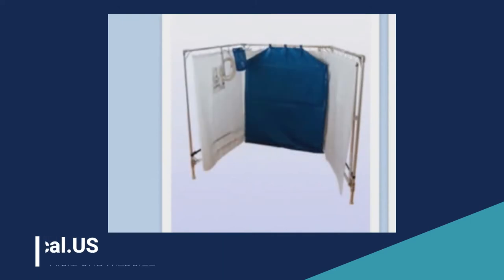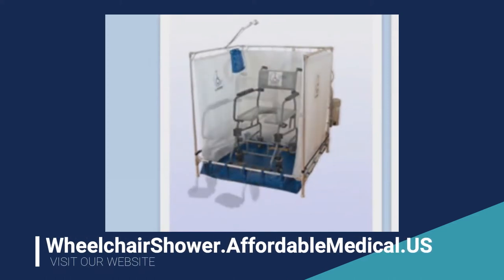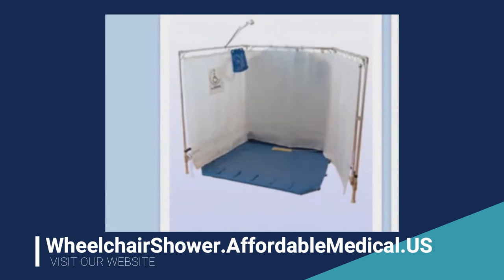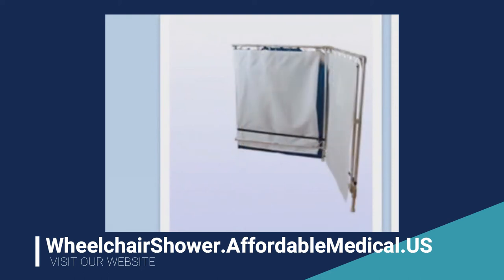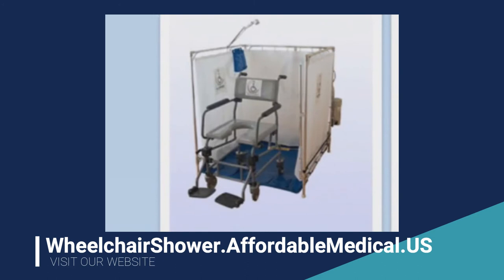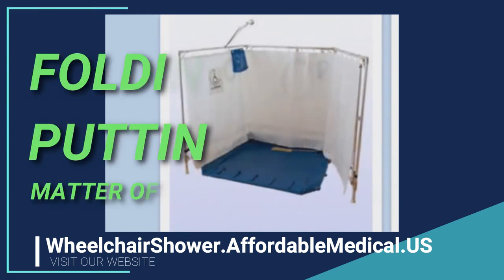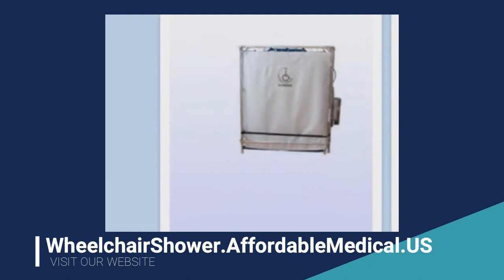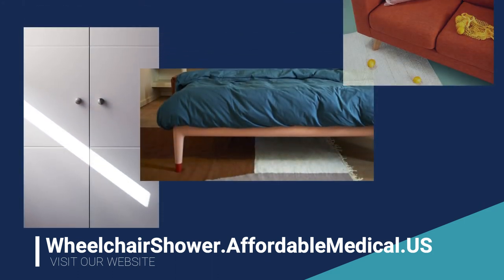Afraid of Making A Mess? Here's How To Clean Your Portable Shower In Just A Minute!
Inventors and manufacturers of unique products that solved problems for caregivers of the handicapped and disabled
Makes it possible for so many people to bathe and shower in a regular basis
This a very good accessible shower and we can definitely recommend it. It was very easy and fast to set up. We have used it four times now with a person who is wheel chair bound. There have been no problems with its use. It folds up into a very small shape

The design is well thought out even down to the multiple settings on the shower head and the material is top notch quality.

It enables the user to either do their own bathing, with the enclosure of a full privacy curtain, or to have the assistance of a care attendant who can reach in and assist in the bathing without having to get into the shower with the person in a wheelchair.